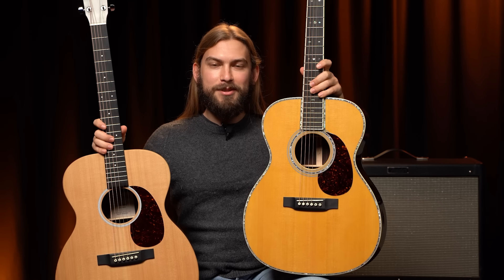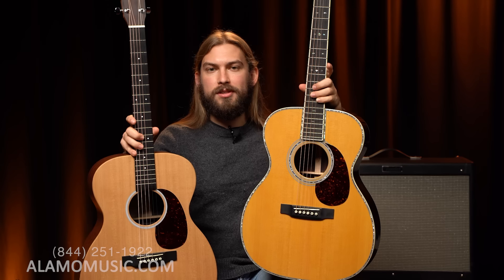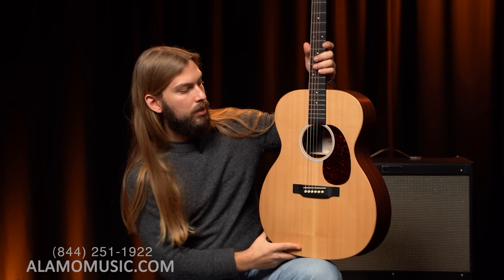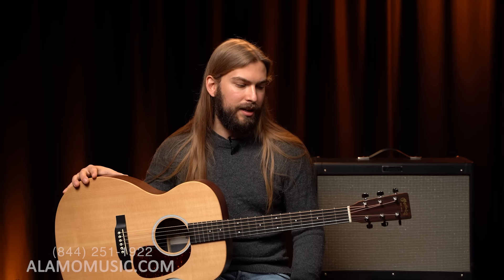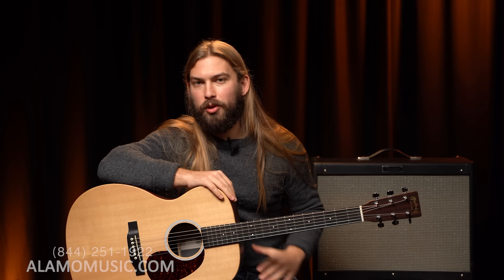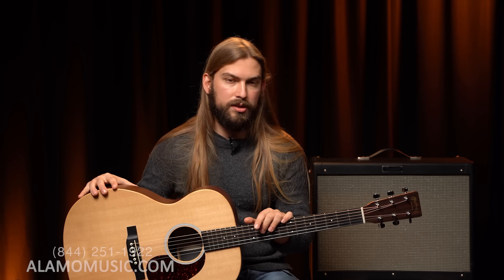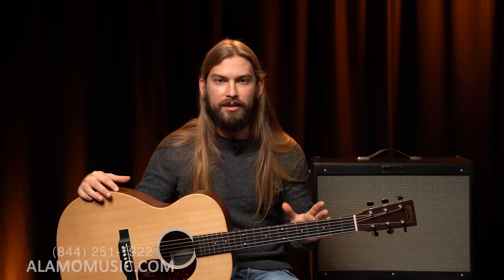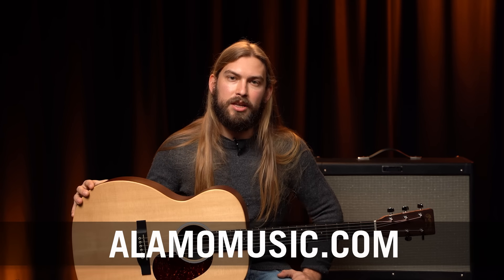Expensive vs. Cheap Martin Acoustic Guitars | 000-X1 vs. 000-42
Today we're back with another installment of our "Expensive vs. Cheap" guitar series, highlighting two Martins that are both great in their own right. The 000-X1 has been discontinued, but its price point and build are still available in their 000-X2E. At about 10x the cost, however, is the Martin 000-42: a gorgeous piece of craftsmanship that embodies the class of the Martin name. Both are great Martin 000's, but can you hear a 10x difference?

000-42 Demo - 6:26
000-X1 Demo - 7:53